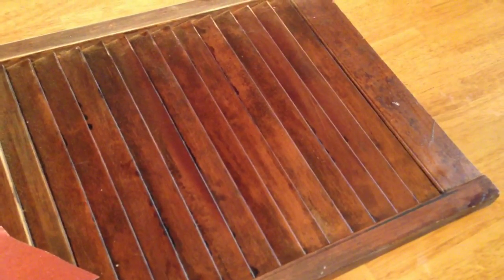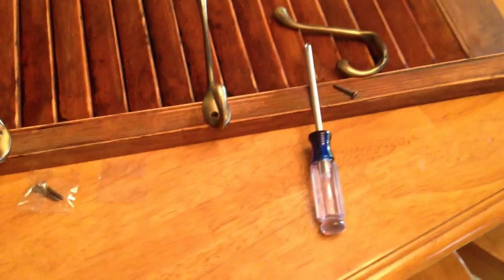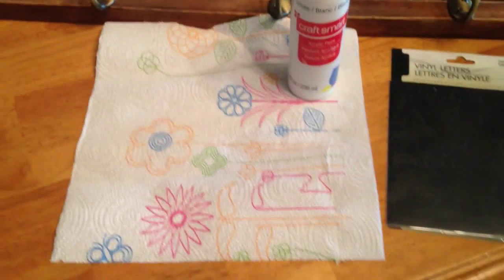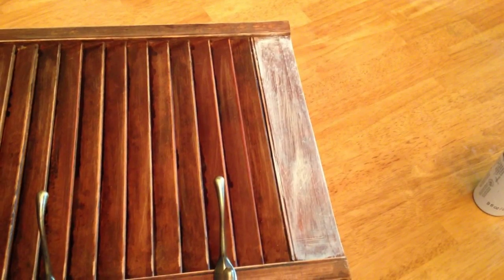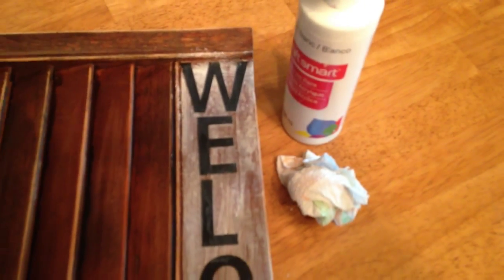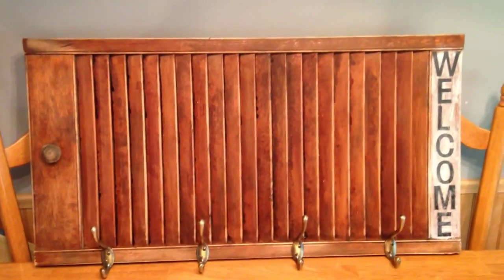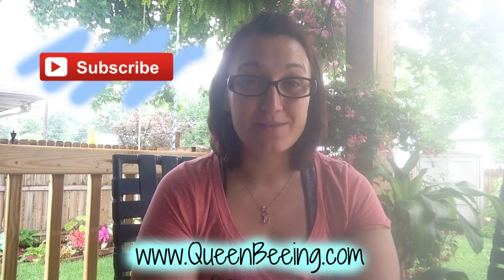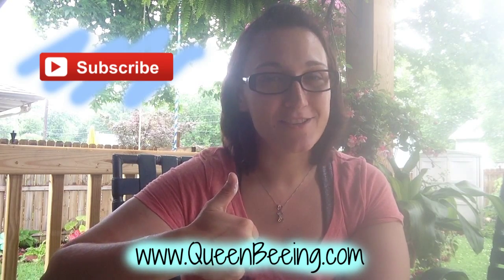DIY: Shutter Coat Rack